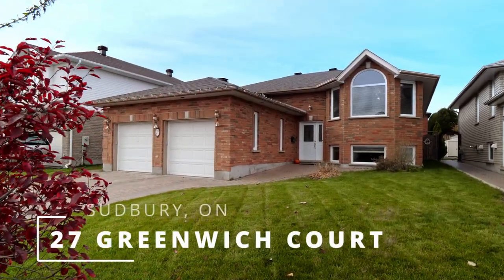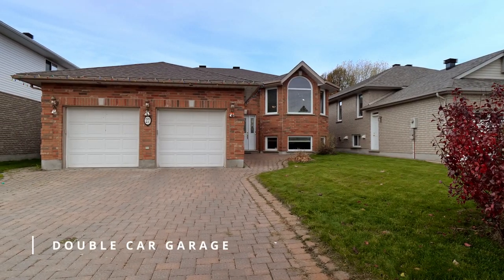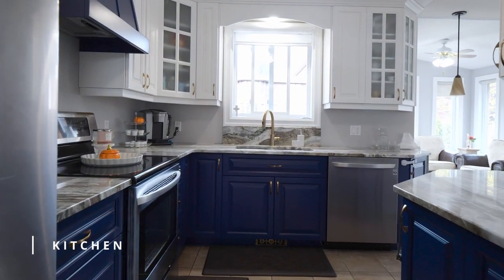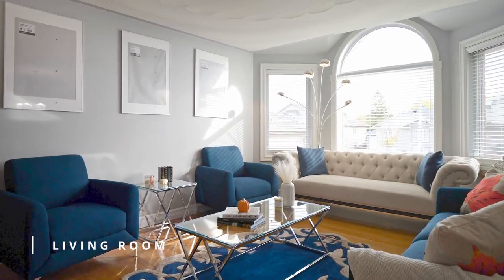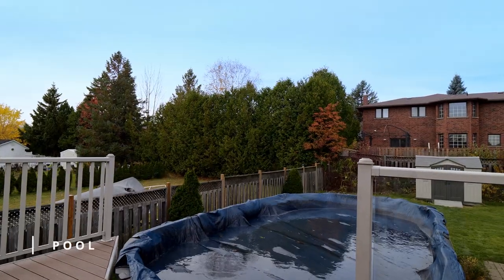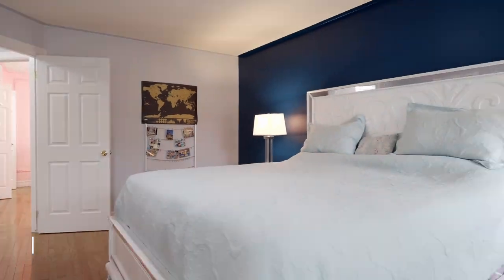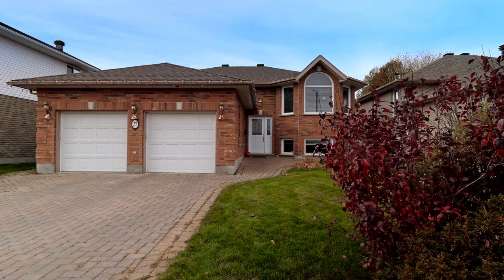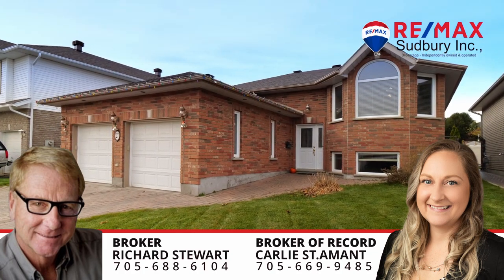Gorgeous 2+2 Bedroom Home with STUNNING Blue Kitchen with Gold Accents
Welcome to 27 Greenwich Court. This family friendly home is located in the heart of New Sudbury.  Curb appeal is unmistakable as soon as you pull into the interlock driveway of this all-brick home and enjoy the double car garage for convenience and storage.

Heading through the front door you’ll see there is plenty of space in the split level entry and rest easy knowing that there is a monitored alarm system.  The main floor offers a modern new kitchen with gorgeous granite countertops, a chic design with gold accents and blue lower cabinets for an incredible pop of colour.

The living room leads directly into the dining room for an open concept space, perfect for entertaining and lots of room for your extended family.  This home has a bonus sunroom which is a rare find with this floorplan.  Off the sunroom, you’ll find a patio door leading to the fully fenced, private back yard with above-ground pool.  The expansive composite deck will turn into your second dining room in the summer months and overlooks the beautiful flat yard.

Down the hall you’ll find a 4-pc bathroom, primary bedroom with 3-piece ensuite and walk-in closet, as well as a second bedroom.

The lower level is a large open space that can be left as one big rec room, or section it off into a few different living spaces.  The floors are heated and there is a gas fireplace to make sure you stay extra cozy.  You’ll also find a 3-pc bathroom, large bedroom with walk-in closet and a bedroom that can also be used as a den.

Storage was definitely considered in this floor plan with under-the-stairs storage, many closets and a large utility room.   This home offers many upgrades including new shingles. Call for a private showing!